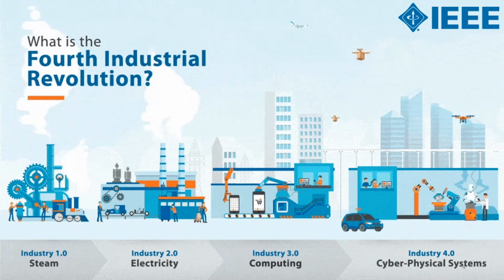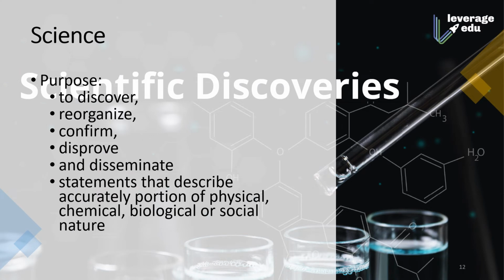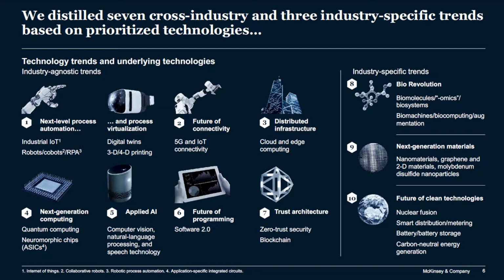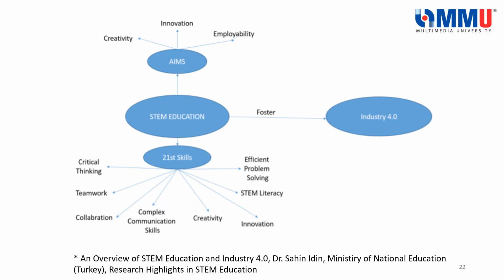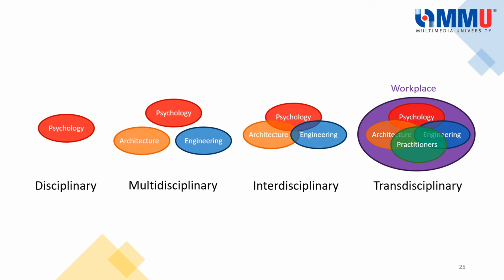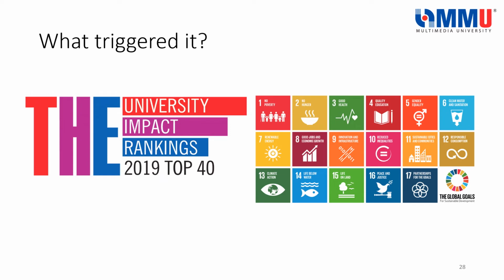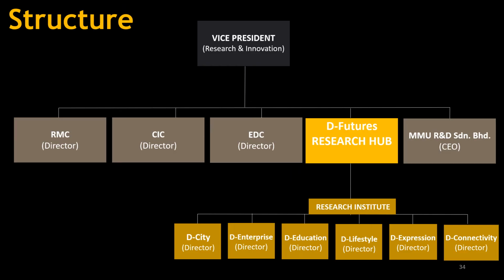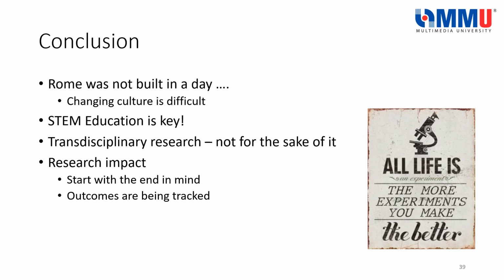IRDC Sudan Future University Talk on Technology and Society 2022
Talk to IRDC Future University, Sudan on Technology and Society 2022